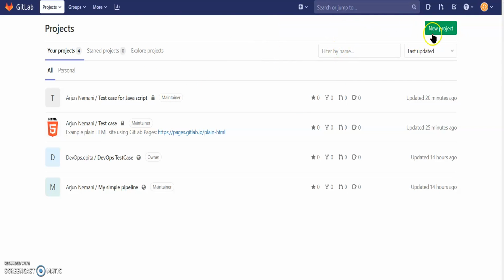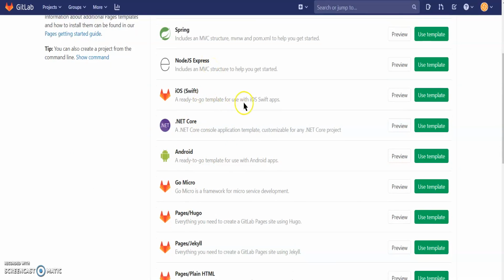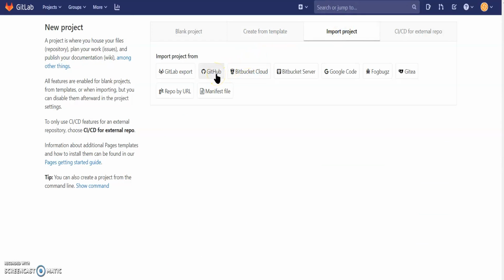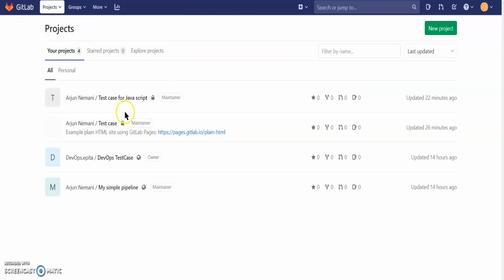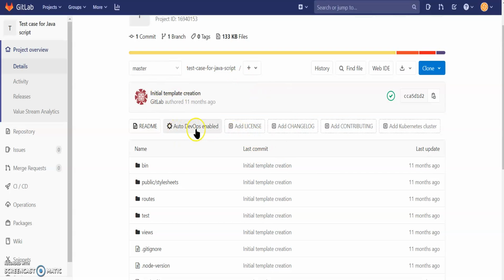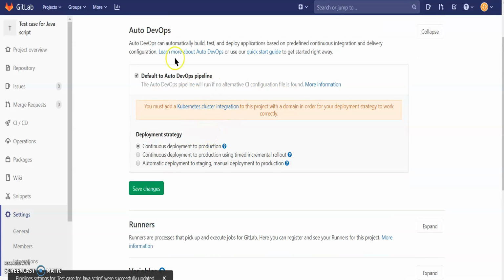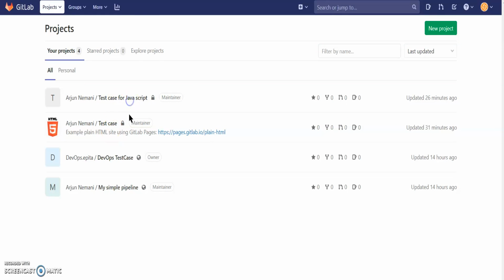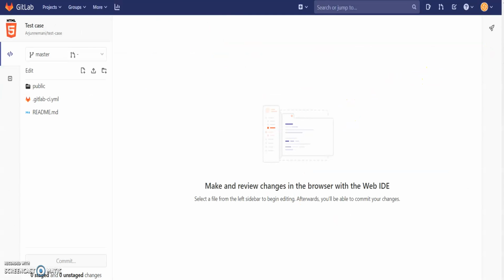Devops test case jira gitlab-Epita